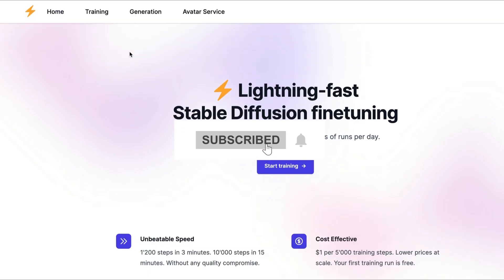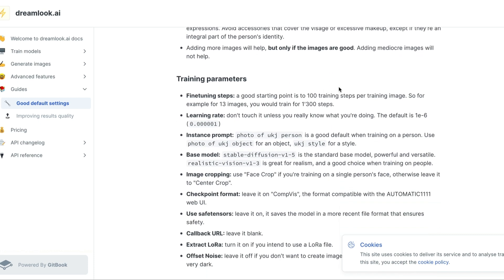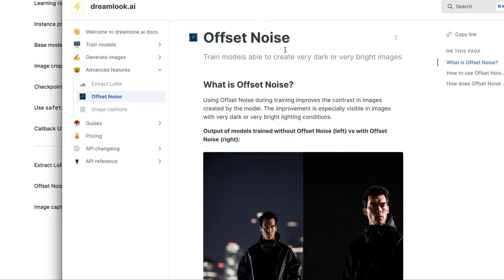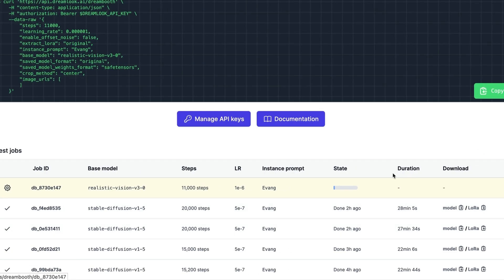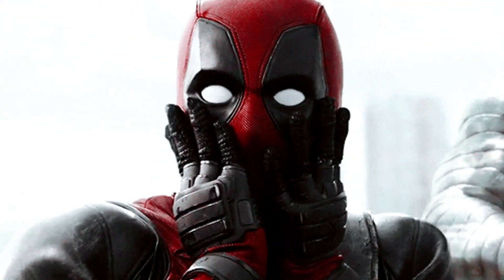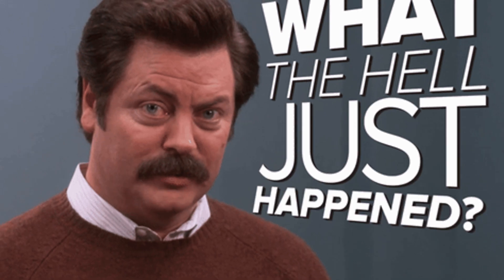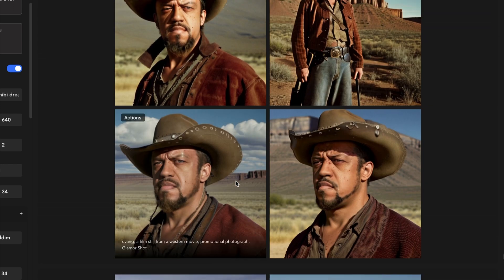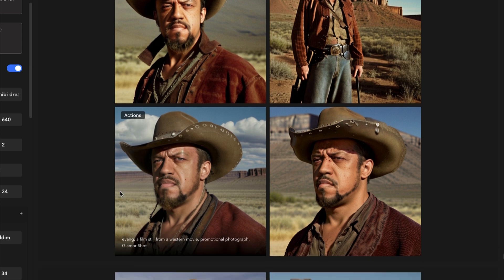How to Train A Lora File in DreamLook ai to use in DiffusionBee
In this video, I’m going to walk you through how you can utilize DreamLook.ai to creat safetenser and LoRa Files that you can use in diffusionbee.

Make sure you look into the details of the model if they require a specific trigger word to function